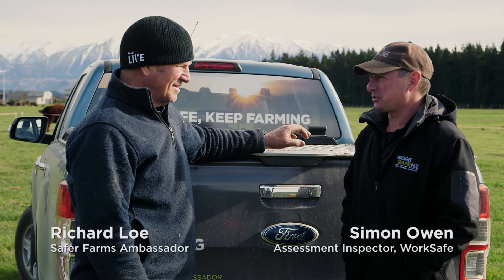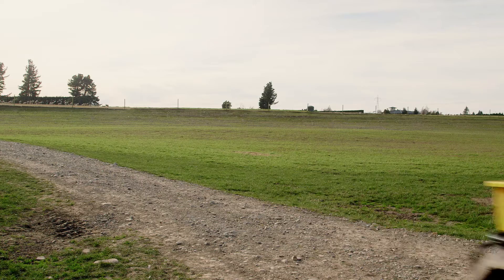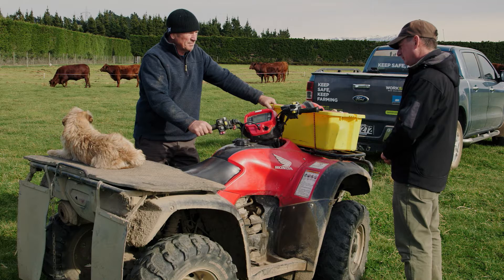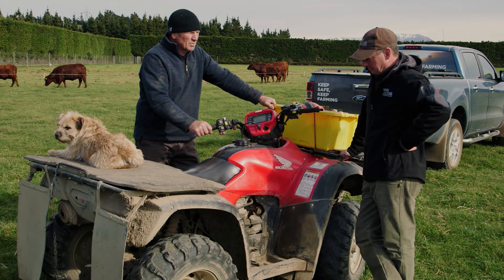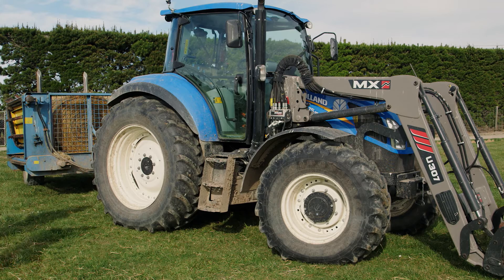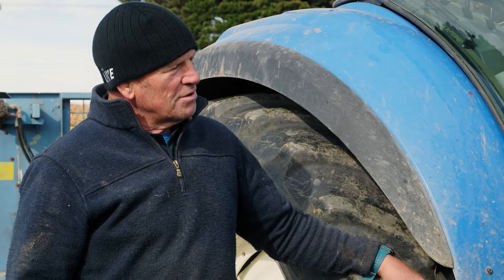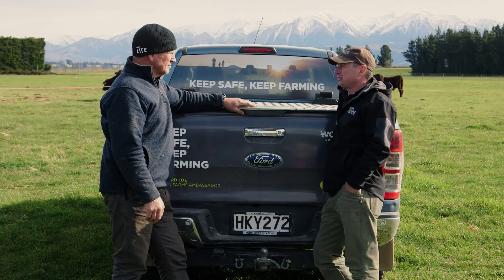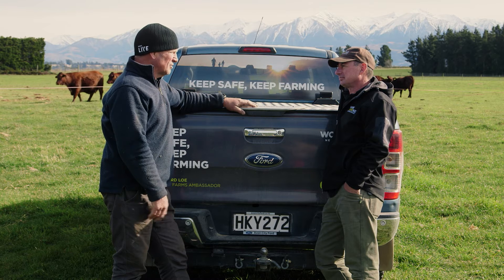Vehicle safety with Richard Loe